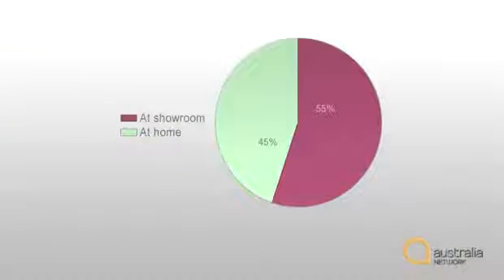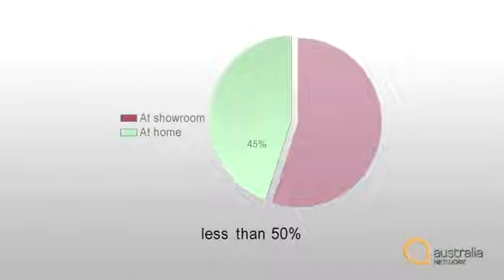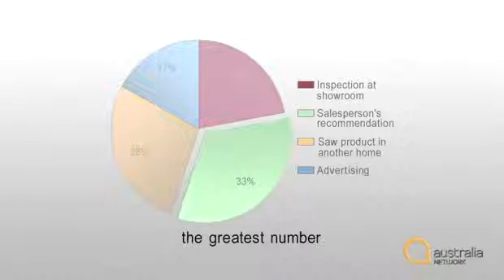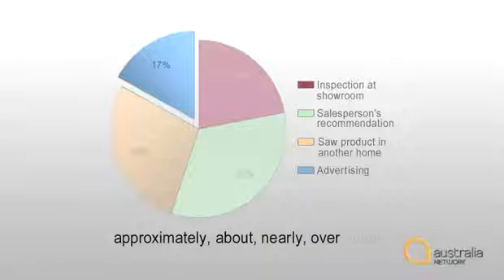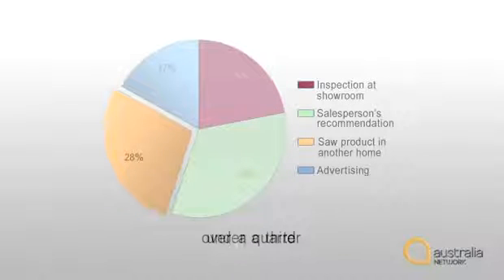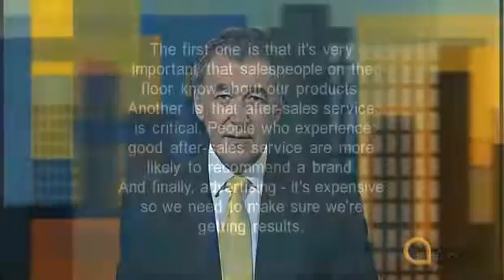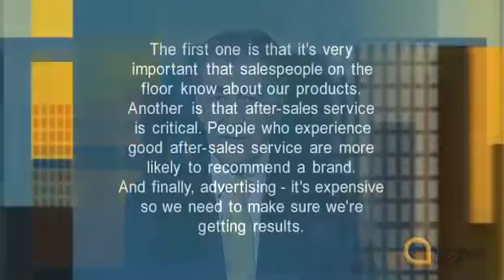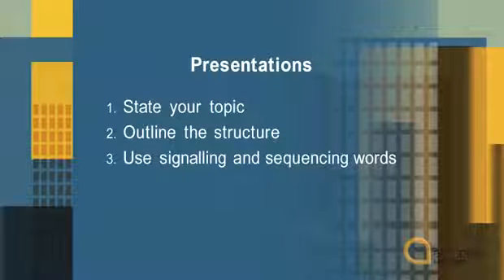[VietSub + EngSub]Tiếng Anh Giao Tiếp Văn Phòng Cho Người Đi Làm - Tập 9